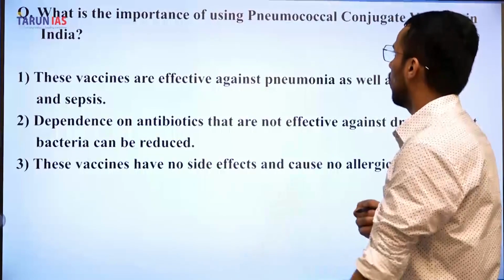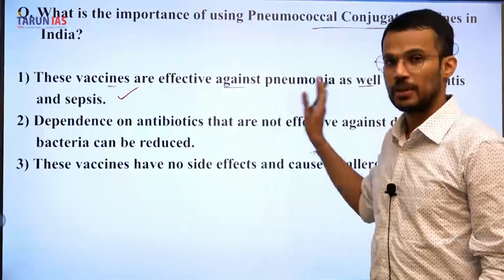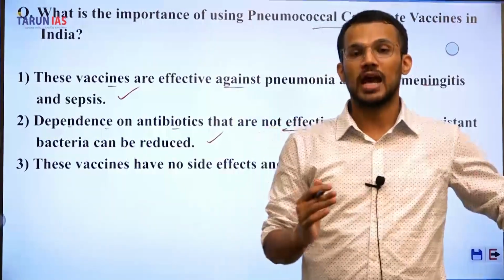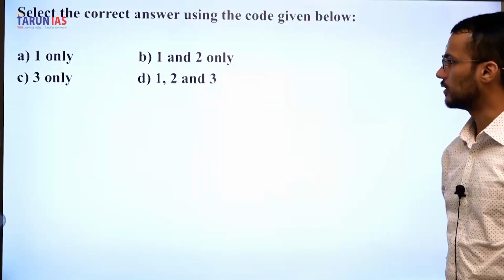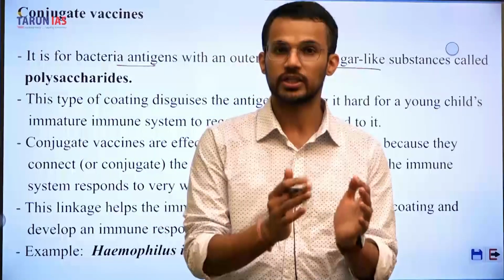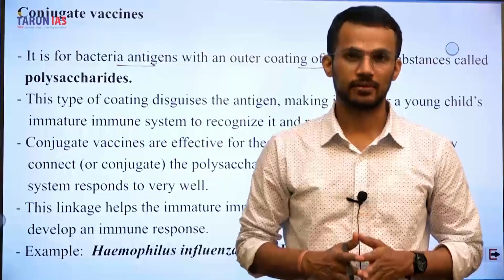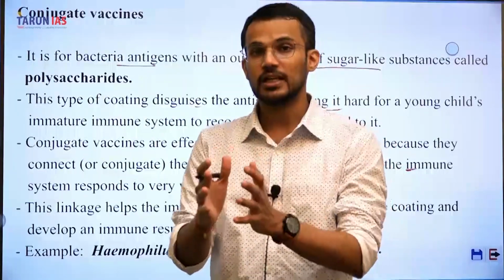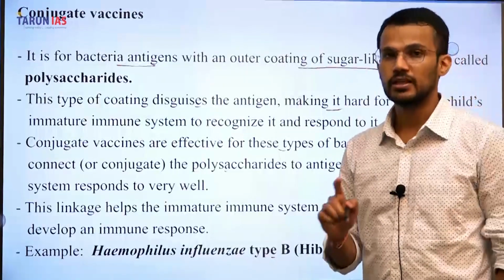UPSC Prelims Previous Years Questions of Science & Tech | Topics wise | Last 10 Years Series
The previous year question papers of the UPSC exams can be beneficial for the candidates in their preparation as it gives them an idea about the pattern of the exam, types of questions asked, and the level of difficulty.
Our Courses:-
👉Class Room program (Offline) English Medium
Live Class Program (Online) English Medium
👉Undergraduate IAS Foundation
Live Class Program (Online) Hindi Medium
👉जीएस फाउंडेशन + एनसीईआरटी हिंदी मीडियम कोर्स
Recorded Program English
👉Recorded Program GS Foundation
👉NCERT Full program (Hinglish)
👉Our Flagship NCERT Course (Check Out)